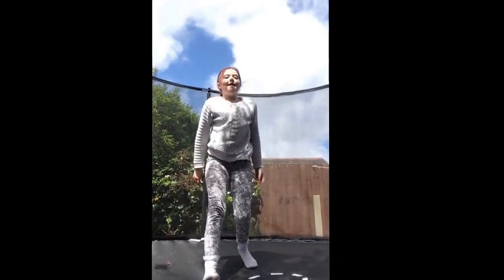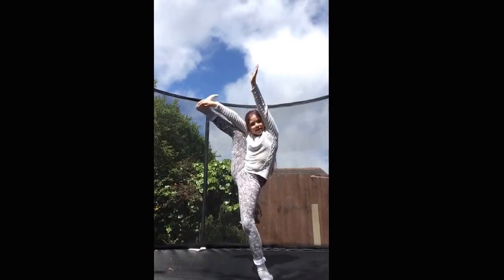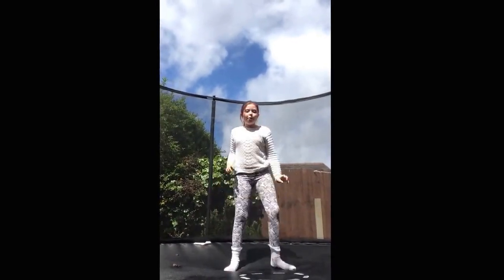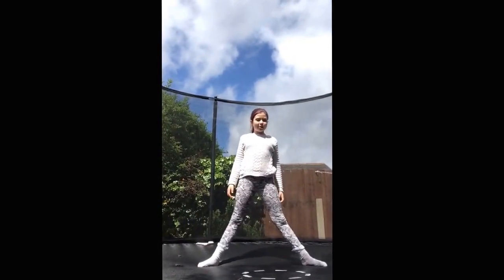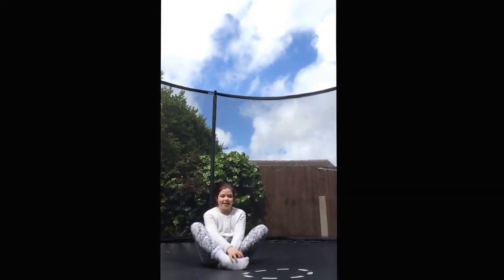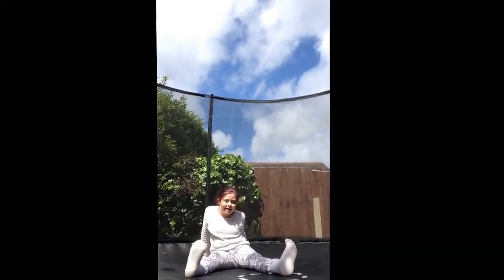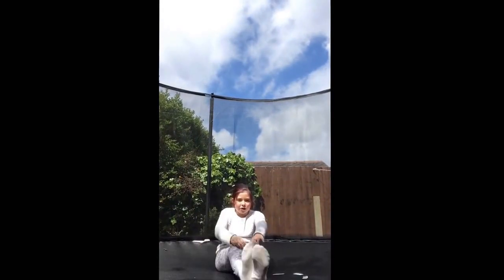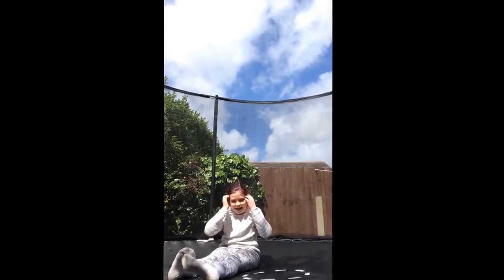My level one gymnastics tutorial HD plz watch in HD